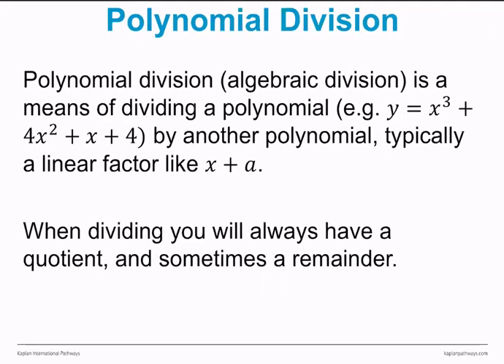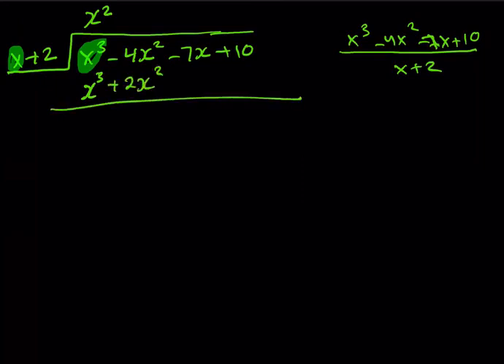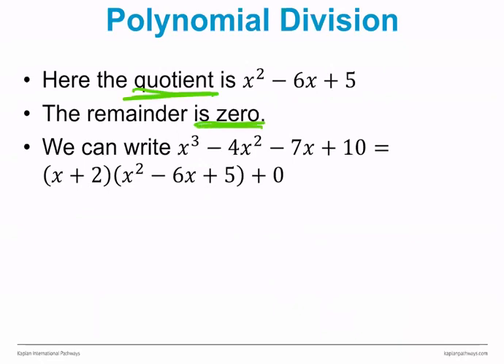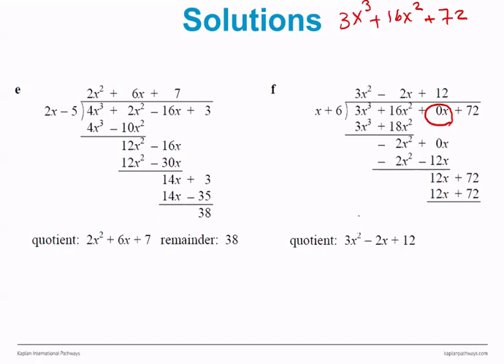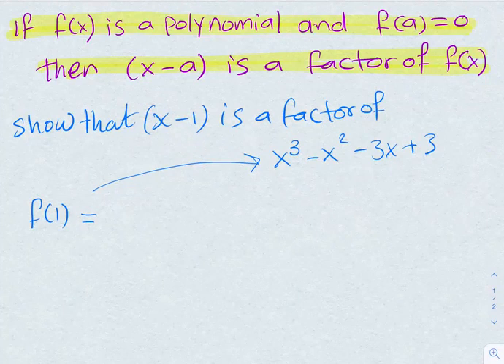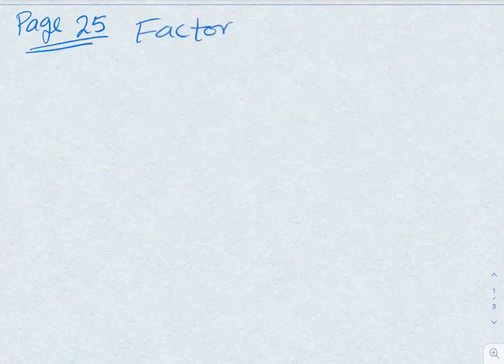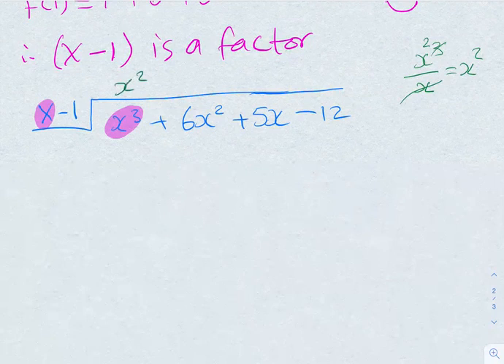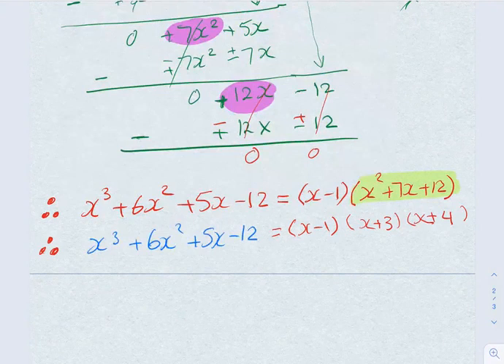FC309 Polynomial Division A